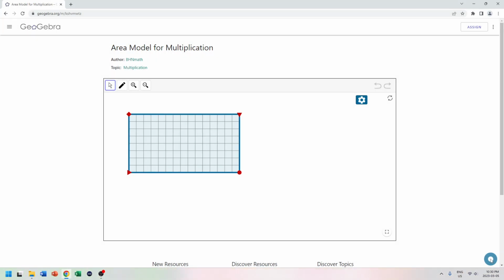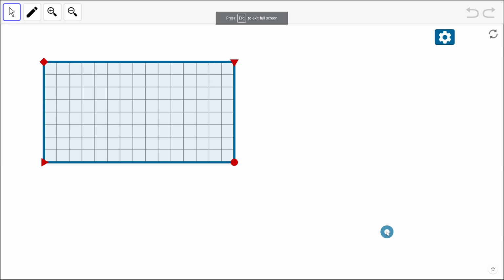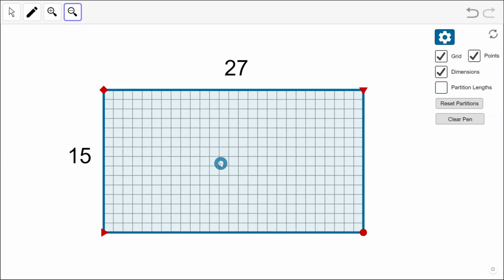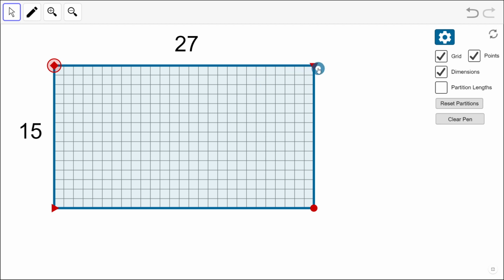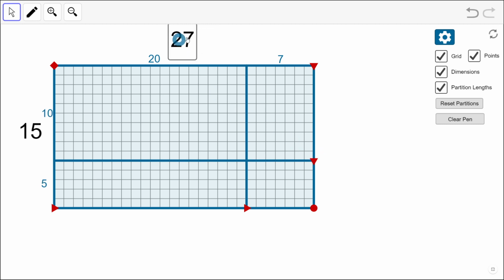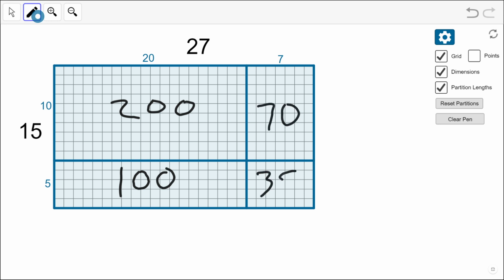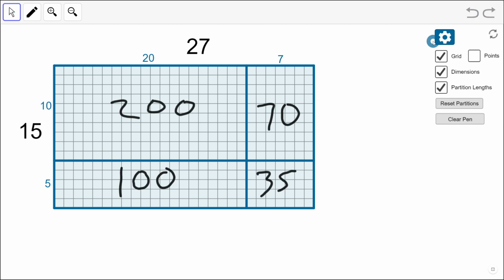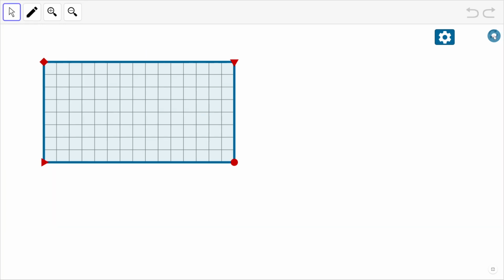Area Model for Multiplication Tool